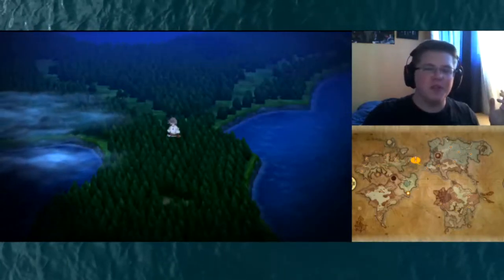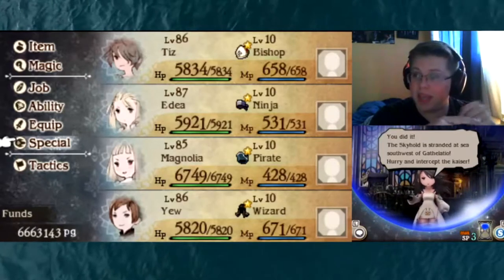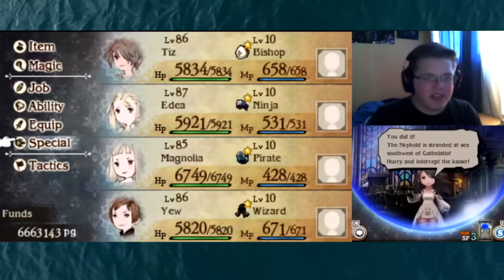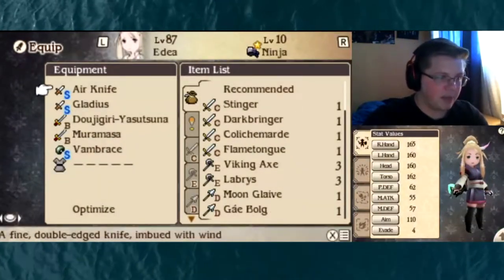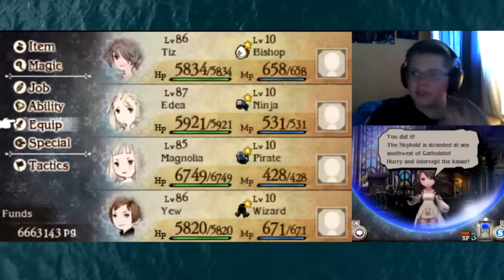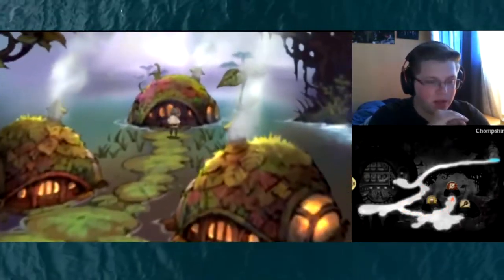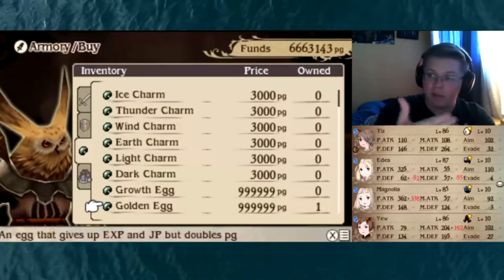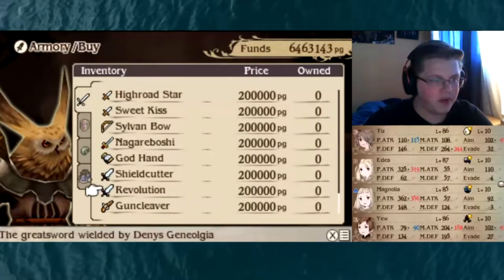Bravely Second : End Layer | Janne & Nikolia | Episode 46